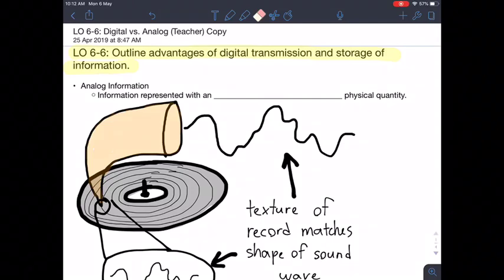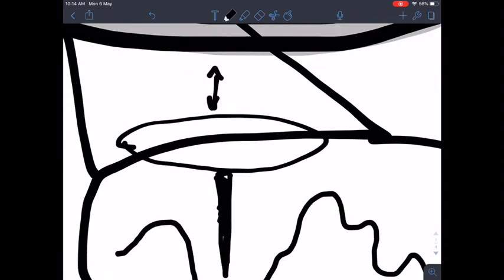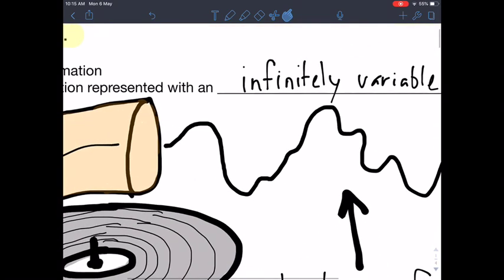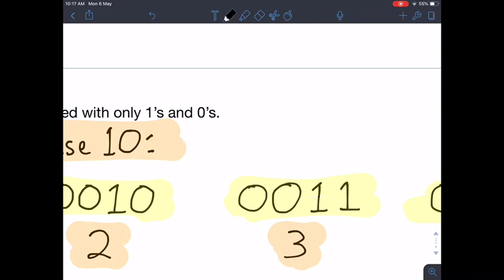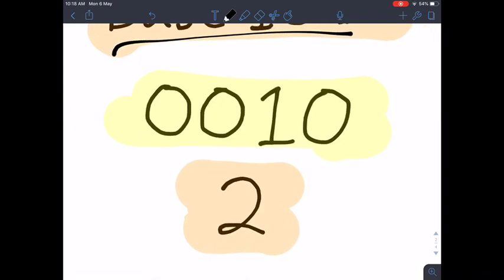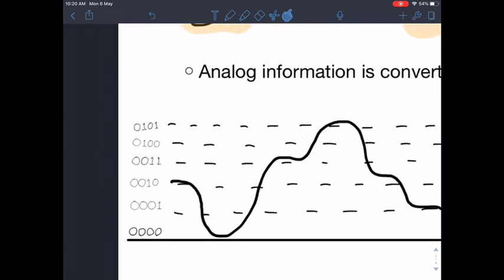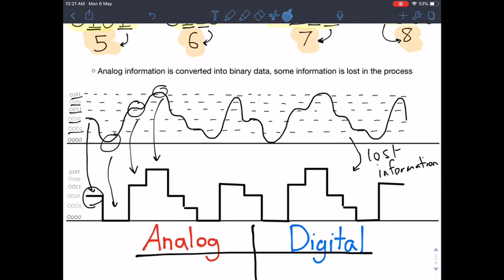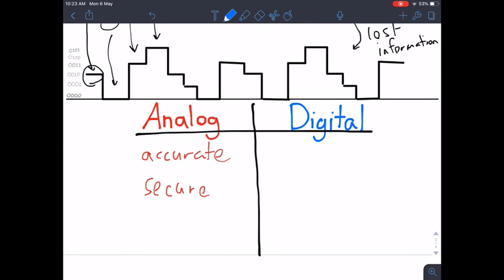LO 6-6 Analog vs Digital